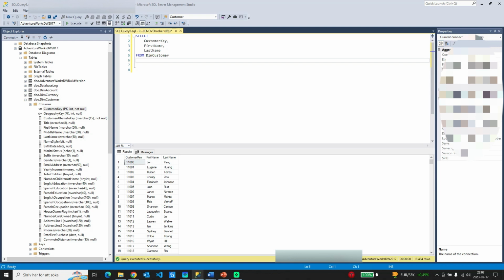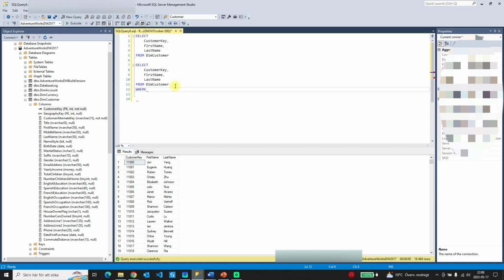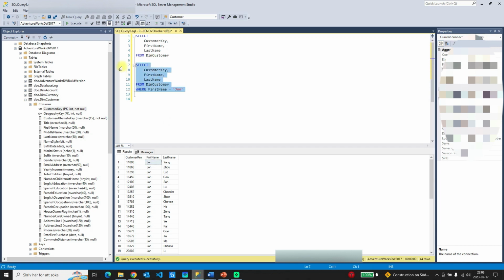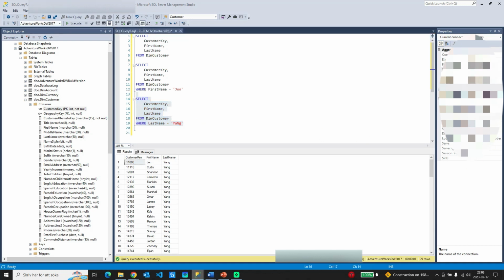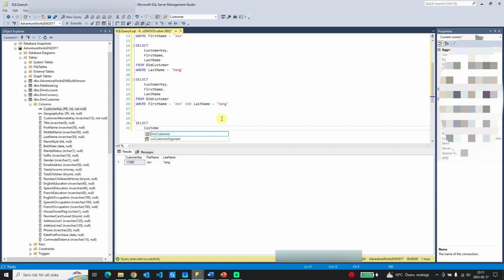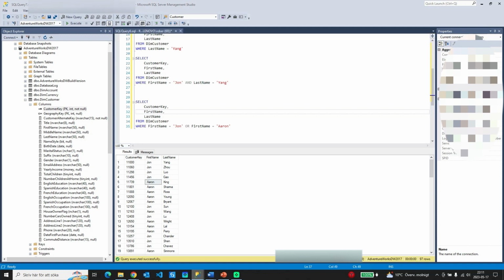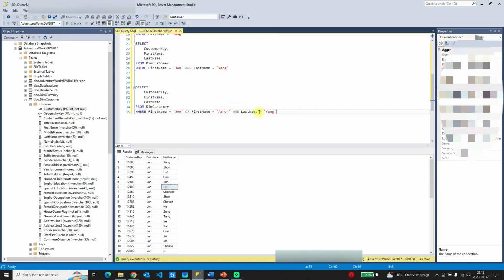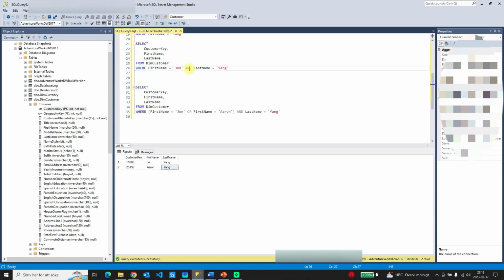05 - WHERE, OR and AND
In this lecture we go through how we can apply filters to our queries using the WHERE, OR and AND clauses. By using these keywords, we can limit the type of data we display in our queries!